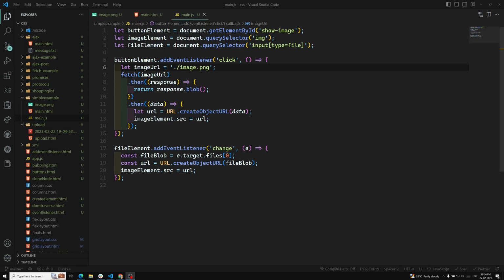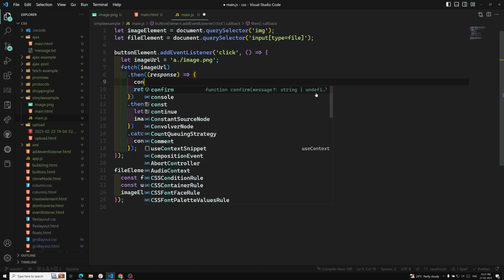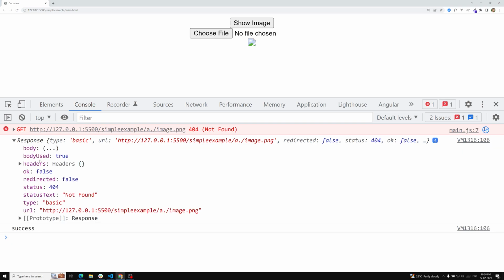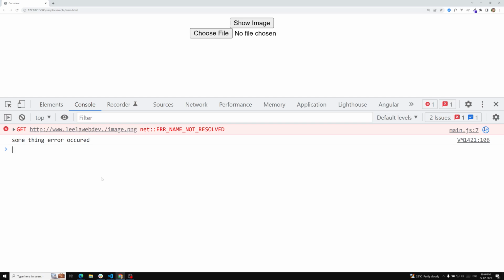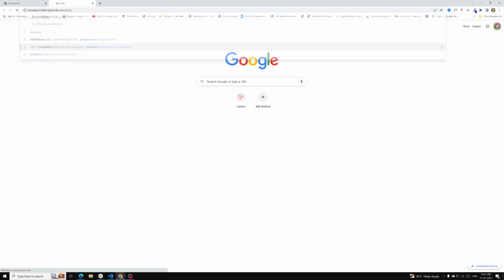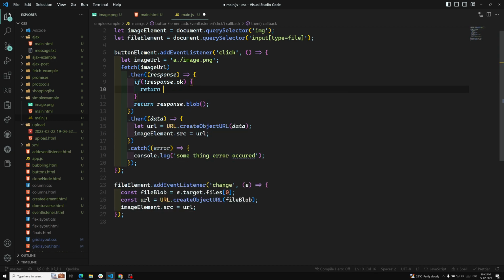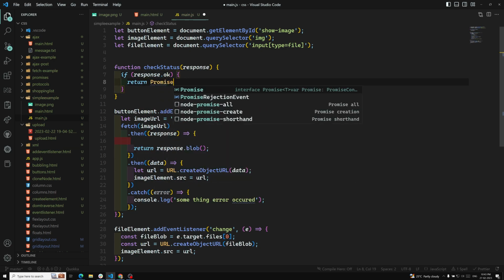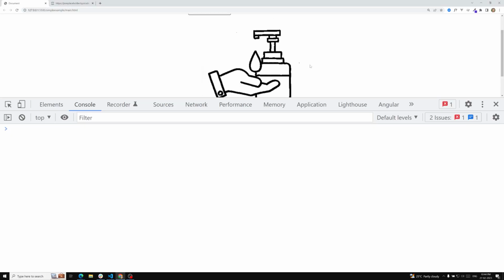28. Understanding the catch block in fetch method. Error Handling in Fetch - AJAX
In this video we will see how to catch the error handling in the fetch method - Ajax